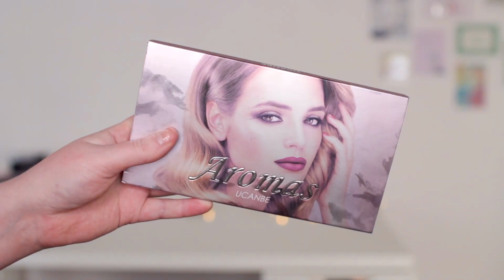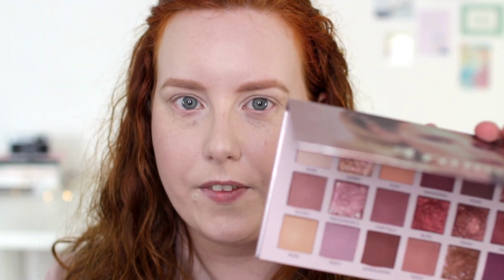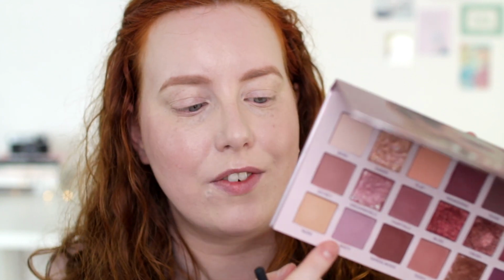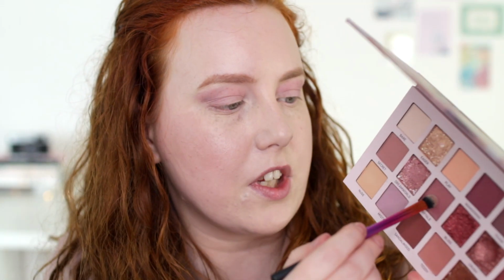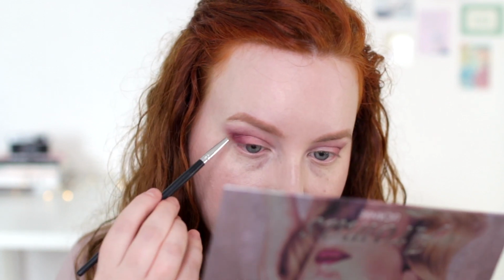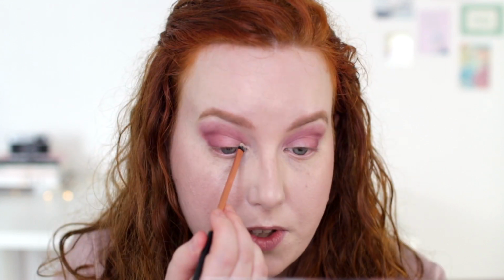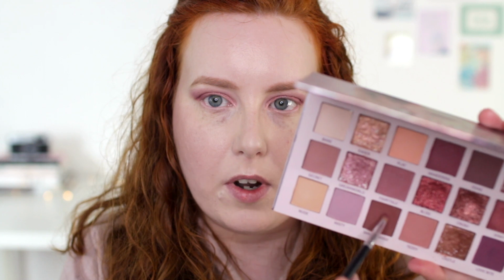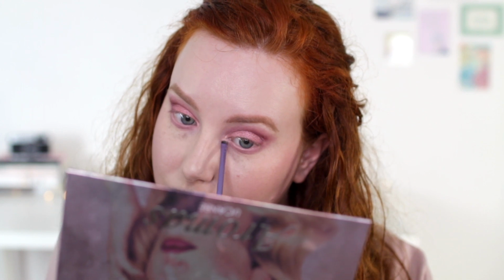£7 HUDA NUDE DUPE?! | Ucanbe Aromas Palette Review & Swatches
If you like the look of the Huda New Nude Palette but can't or don't want to spend £56, this video is for you! I'm reviewing the closest dupe I've found so far - the Ucanbe Aromas Eyeshadow Palette (links below). There's some swatches and a pink and purple eyeshadow tutorial.

If you're new, hello! I'm Alice. I'm 28 years old and live in Manchester.

Or get it for slightly cheaper on Aliexpress on the official Ucanbe Store (be VERY patient with delivery, can take weeks/months)

Real Techniques Duo Fiber Brushes
Real Techniques Enhanced Eye Set
Real Techniques Setting Brush
Real Techniques Blush Brush
B. Powder and Bronzer Brush
B. Contour Brush
Real Techniques Flawless Base Set